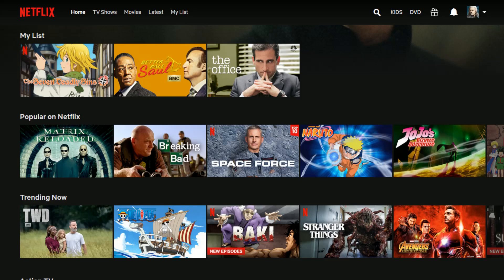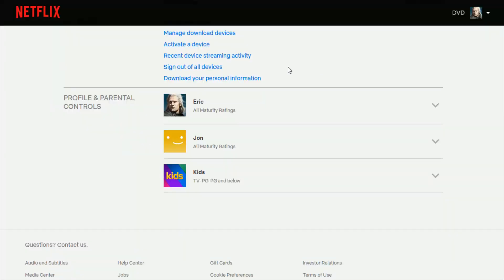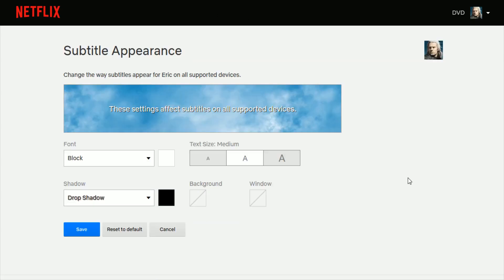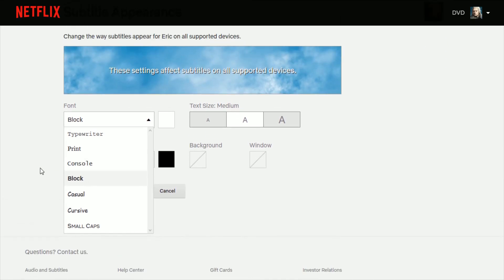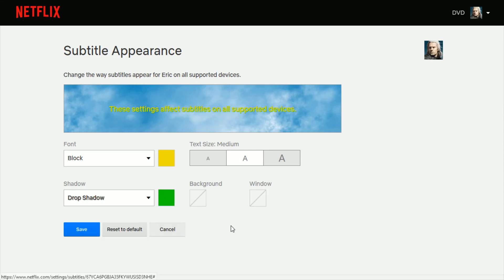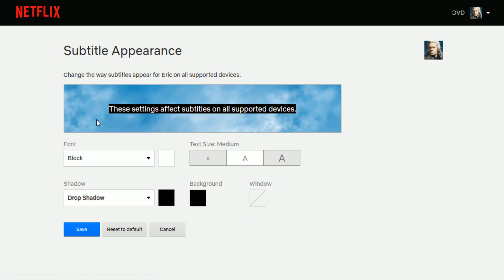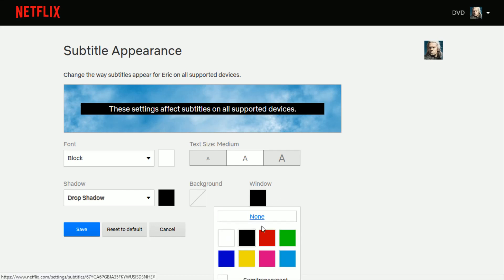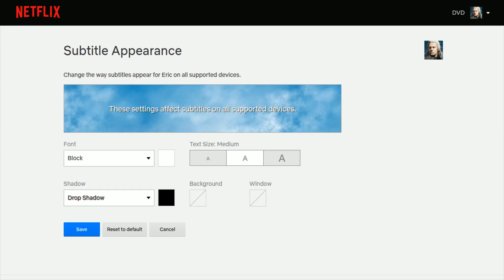Netflix How To Change Subtitle Settings, Brightness, Color, Size, Border, Font Instruction, Guide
Netflix How To Change Subtitle Appearance Settings, Brightness, Color, Size, Border, Font Step by Step Instructions, Guide, Tutorial

In this video I walk through a simple and easy step by step instructions, guide, tutorial on how to change the subtitle settings to change things like font, size, color, shading, outline, border to your captions and subtitles on Netflix.